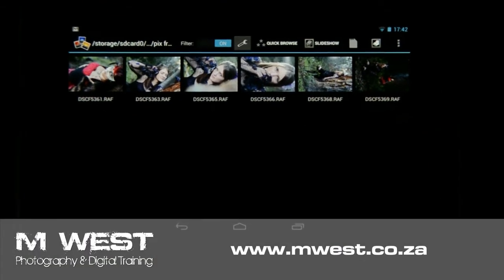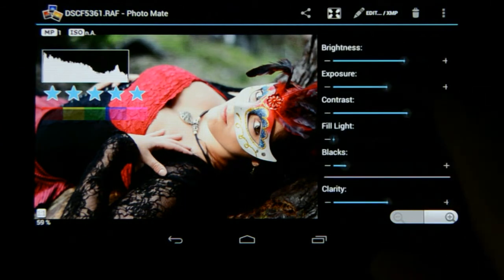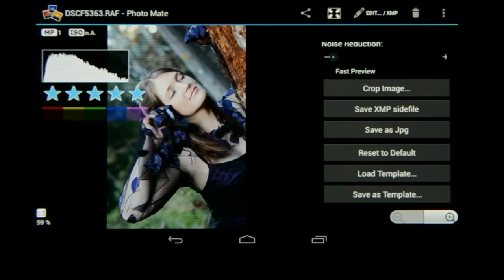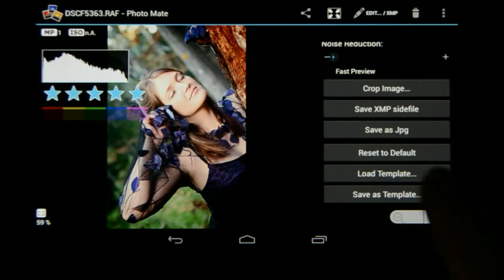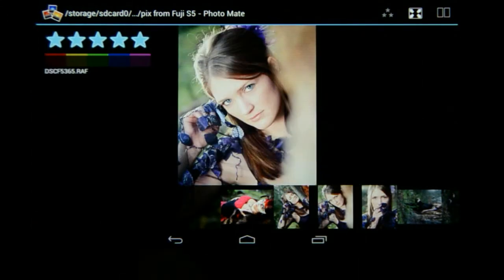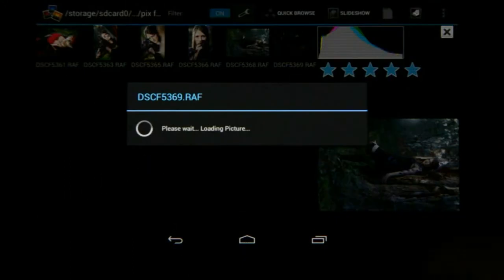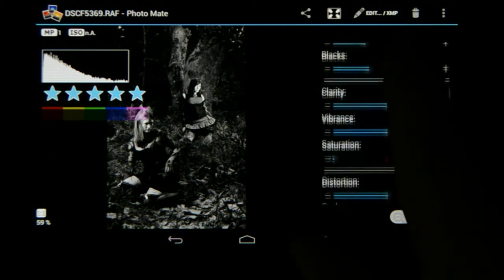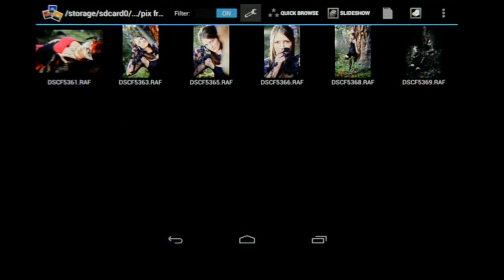Editing Images and processing images in batch - Photo Mate